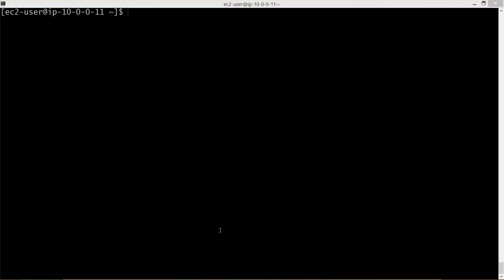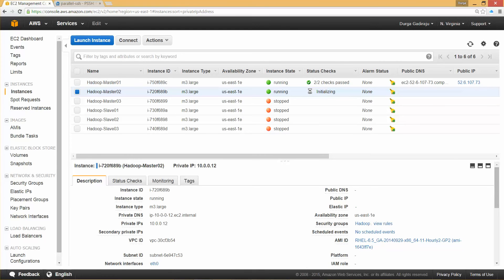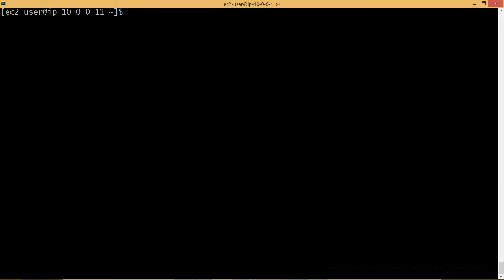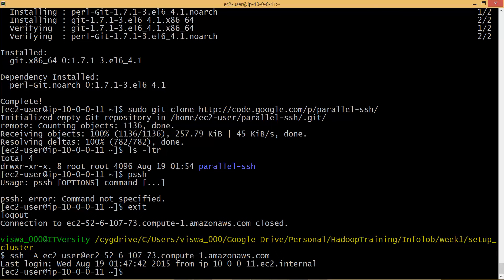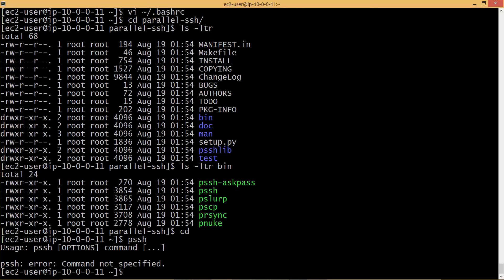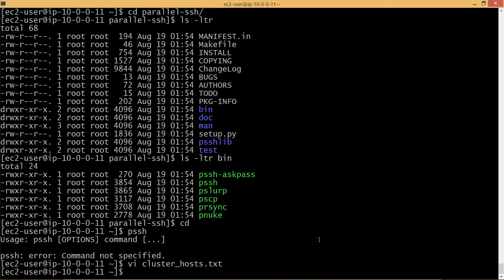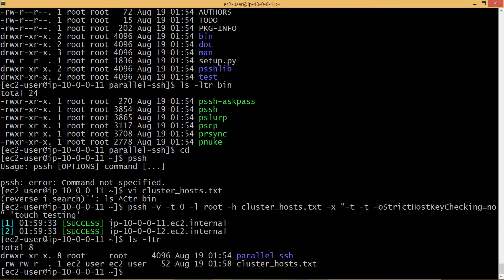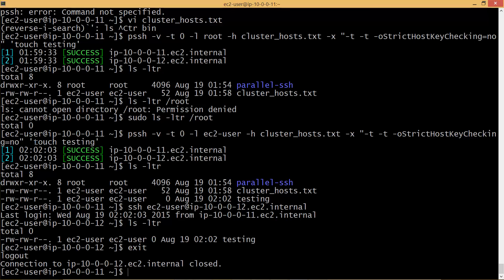Setup Parallel SSH